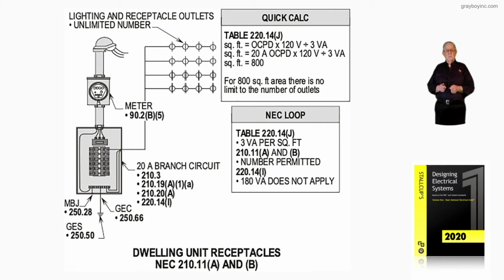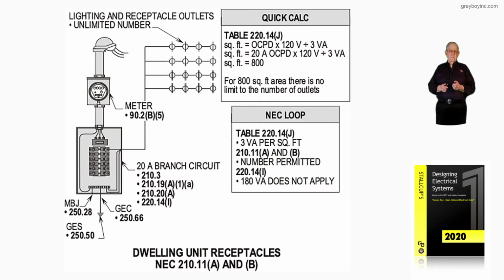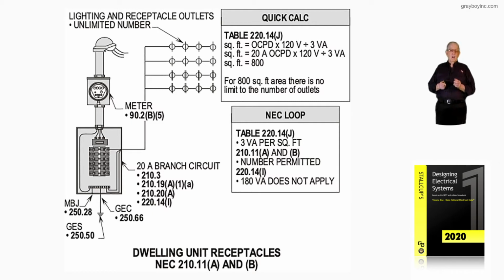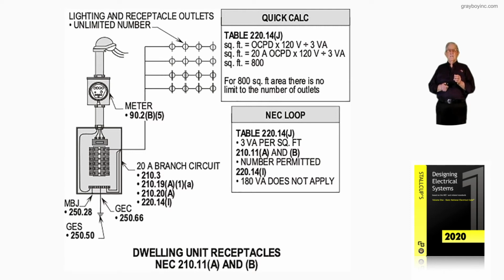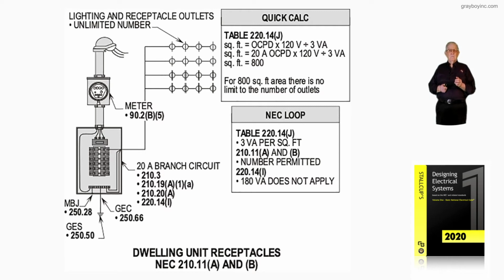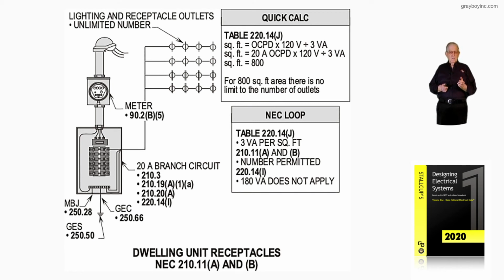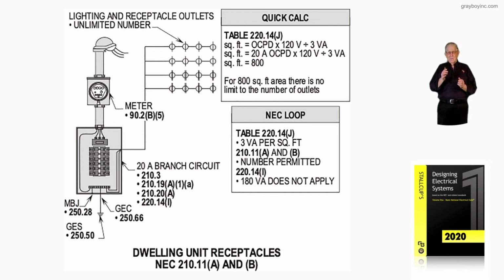11-4 (a) NUMBER ON A CIRCUIT - 210.11(A)